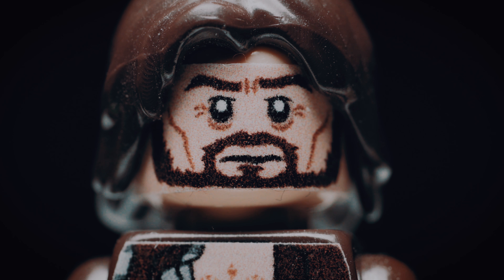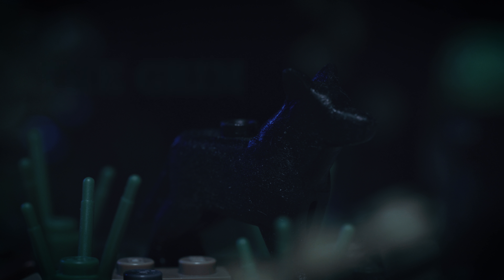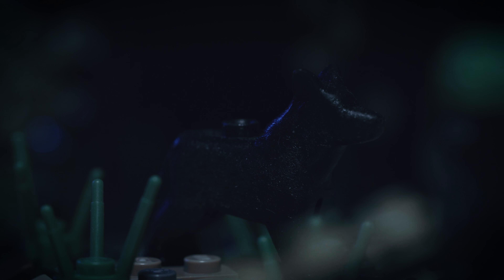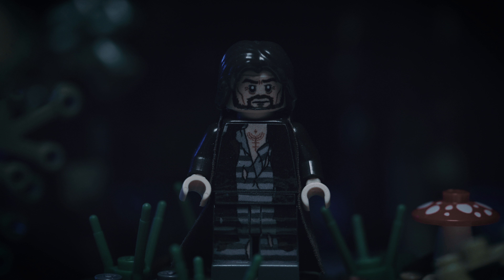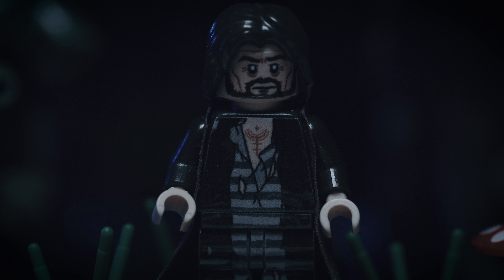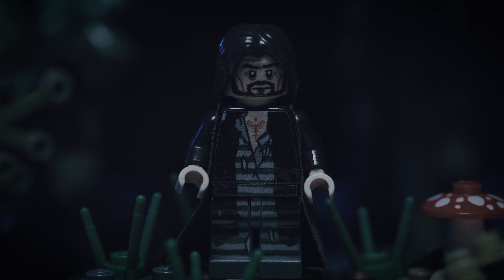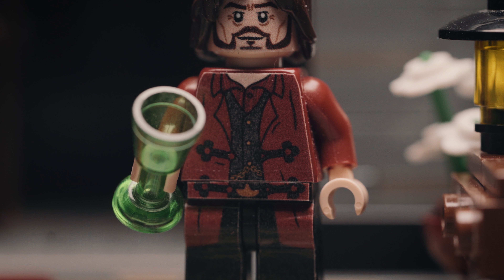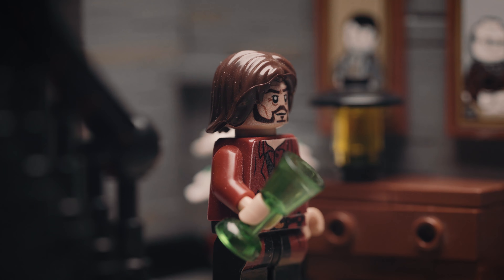LEGO® Harry Potter™ Custom Minifigures X (Sirius Black) | 4K | 2018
Oh... my... god... Is this a new video? :O What in the world!!?
So, yeah... I'm back :P New Harry Potter minifigures video, weeeee :D :D
Took me a lot longer then intended to make this, due to my full time job, hanging out with friends, and.. oh yeah.. a shit ton of procrastination! :P
But I hope you'll injoy it, and feel like it was worth the wait, as I put a lot of work into it! :)

The interior of Grimmauld Place was desinged by my friend Geert from Geertos13

New Camera: Sony a7RIII
Mic used: Rode videomic PRO